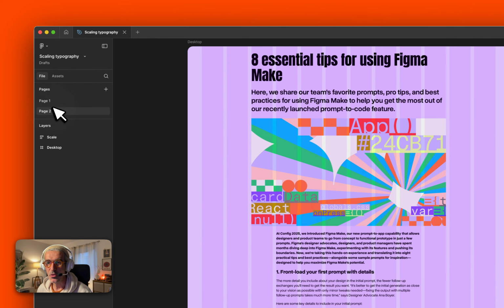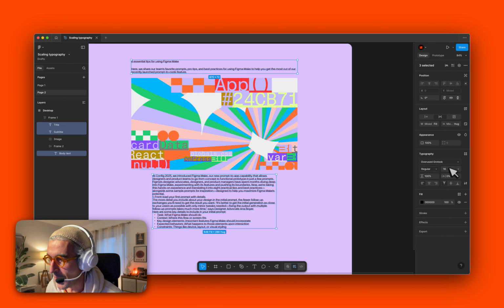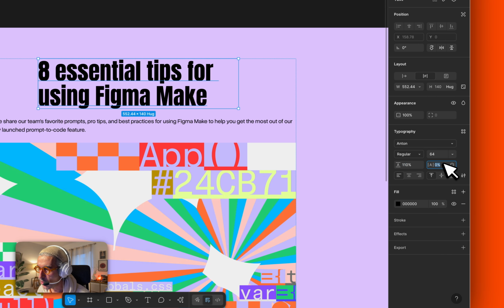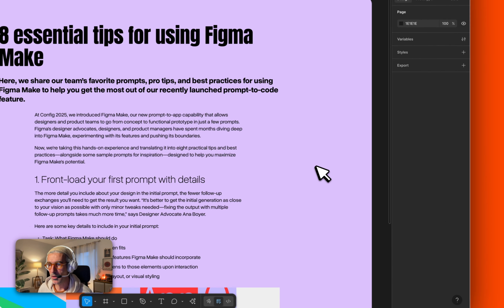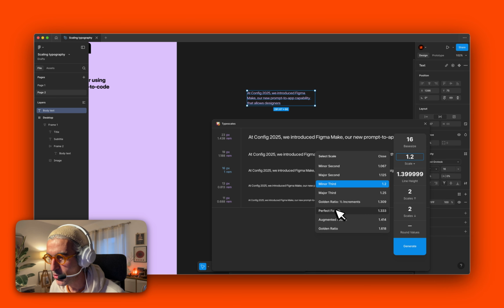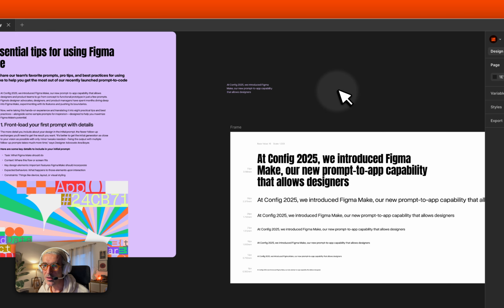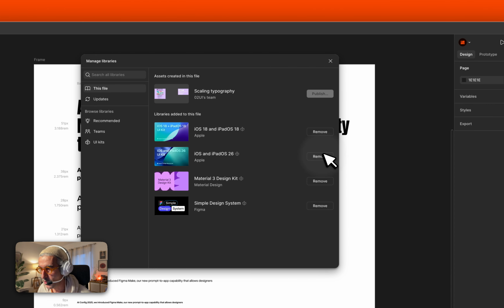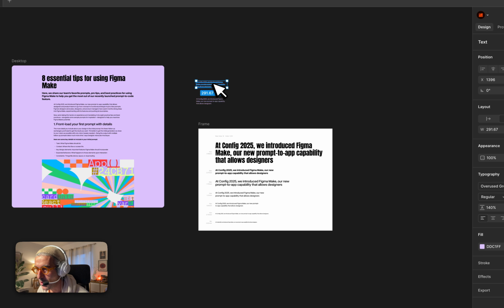Why Your UI Design Feels Off (and How to Fix It with Type Scales)?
Should you scale typography first or design right away? Let’s find out.

In this video, I’ll guide you through setting up **typography for your blog layout** in Figma, from choosing your font scale and grid system to creating text styles that scale beautifully across breakpoints.

You’ll learn how I decide base sizes, line heights, and hierarchy before building a full typographic system that’s developer-friendly and easy to manage.

[00:00] - Starting Your Blog Design in Figma
[01:00] - Setting Up Layout Grids and Auto Layout
[02:35] - Choosing Fonts and Base Sizes
[03:40] - Understanding Line Height and Paragraph Spacing
[05:00] - Creating Consistent Headers and Subheads
[07:00] - Using Type Scales and Ratios (Minor Third, Perfect Fourth, Golden Ratio)
[09:40] - Building Text Styles in Figma
[12:00] - Naming and Organising Figma Text Styles
[14:00] - Final Checks and System Overview

• How to kickstart blog typography from scratch
• Setting proper base type size, line height, and spacing
• Creating scalable text styles with naming logic
• Using type scales for consistent hierarchy
• Building a simple, systematic typography foundation in Figma

Download the playground file

Follow for more UI lessons